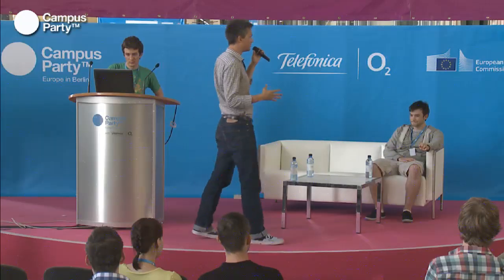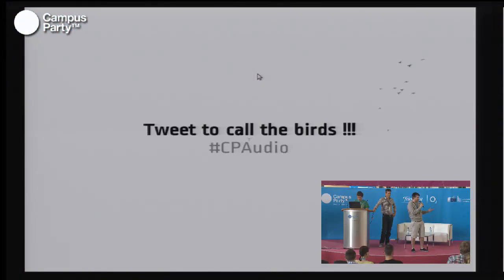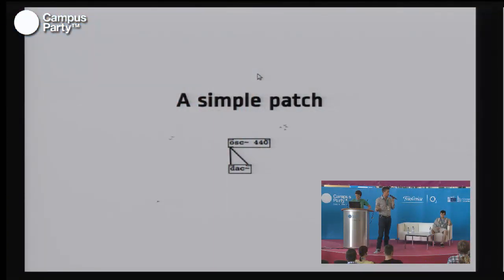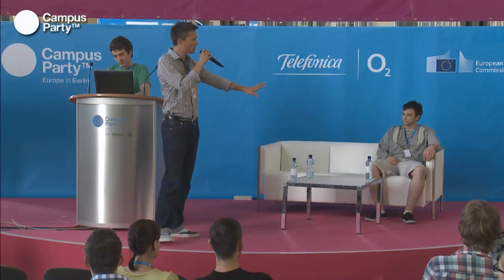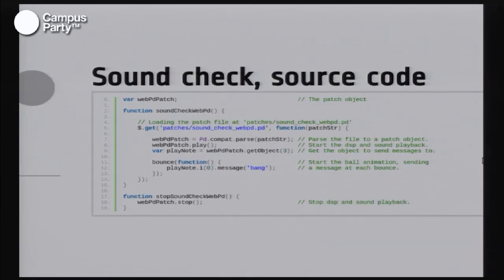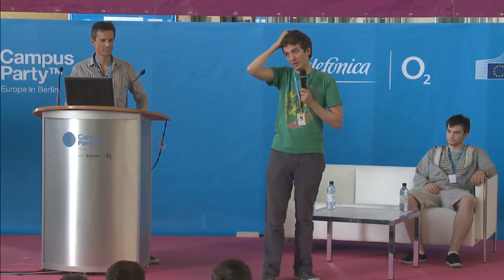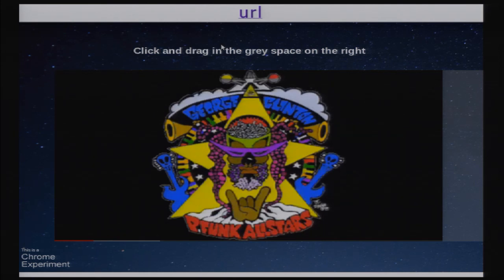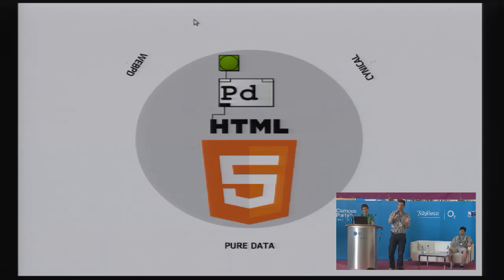CPEU2 - Pure Data+HTML5. A more powerful web audio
Martin Roth